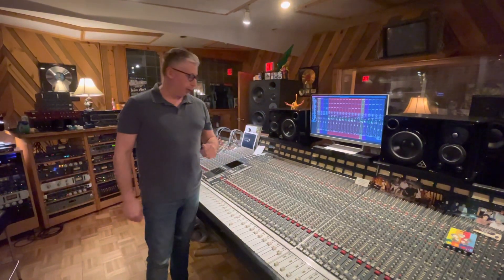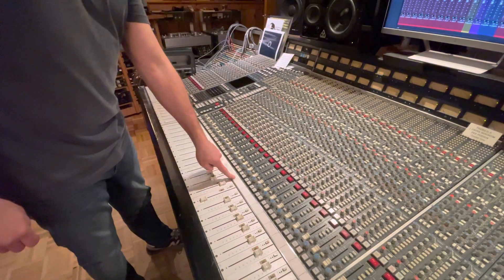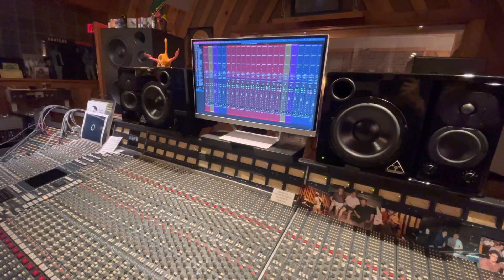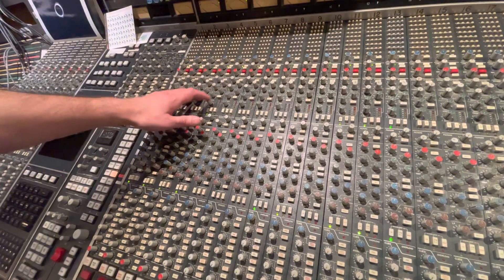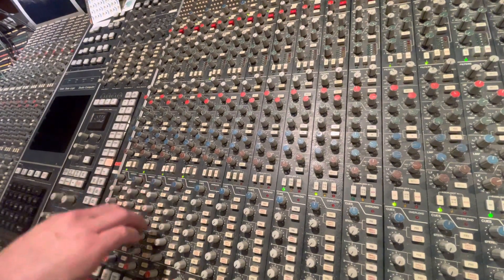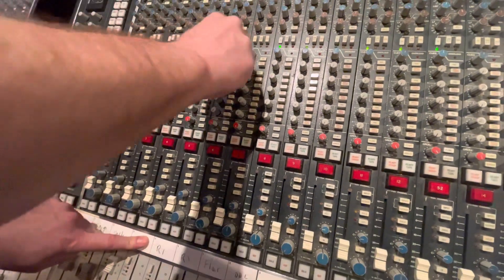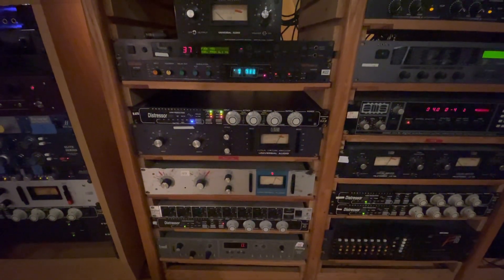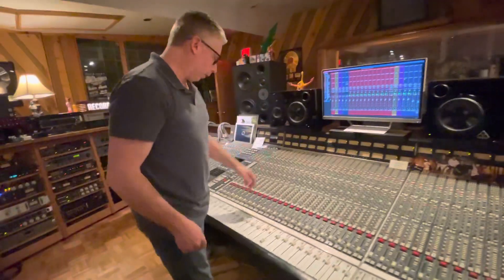Mixing on the SSL 4000E console at the legendary, Studio 4 Recording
Part 1 of 3 , an overview of the SSL4000E , and some iconic outboard gear, mixing out of the digital realm into the console, returning and re-recorded the analog processed tracks back into Pro Tools.

The song is a cover of Rusty Cage by Soundgarden, performed live by Superunknown .